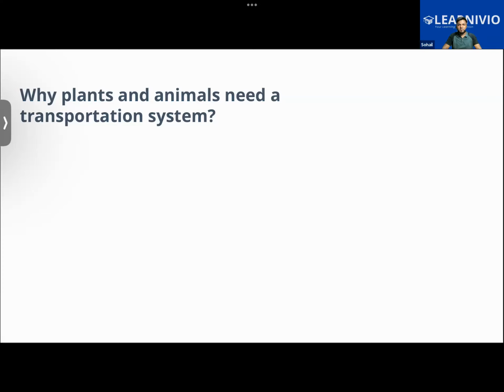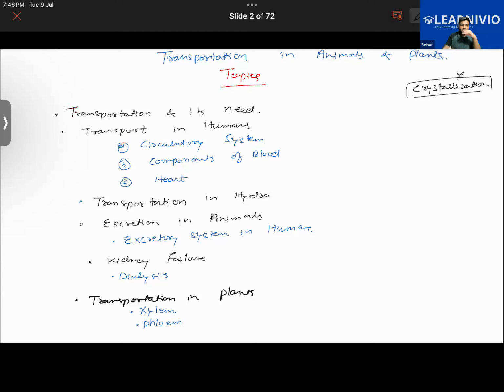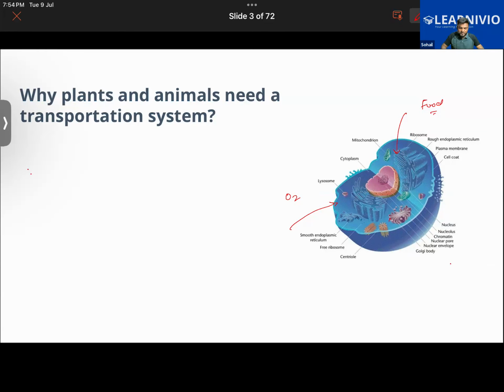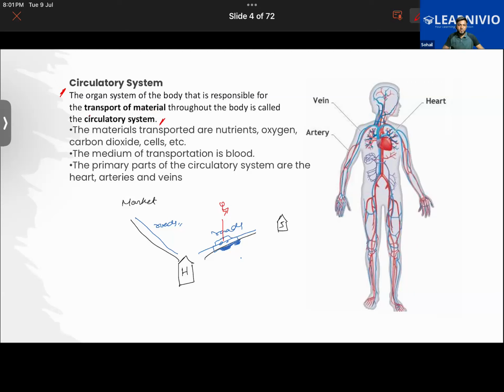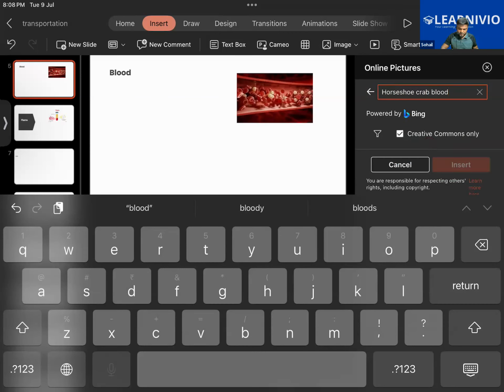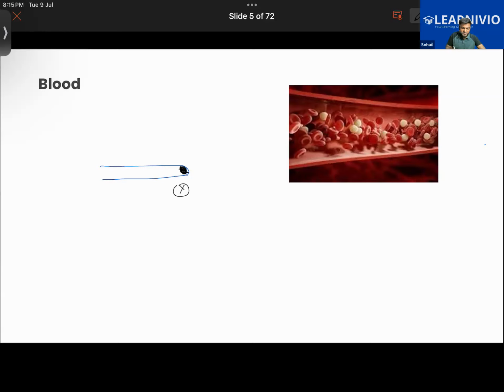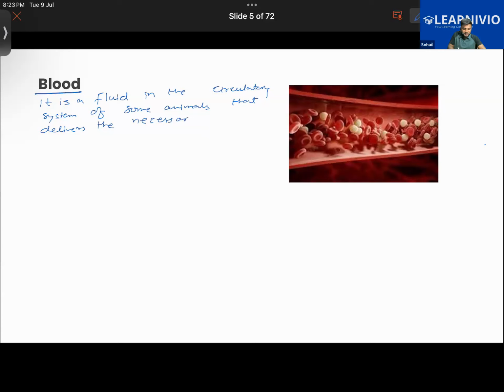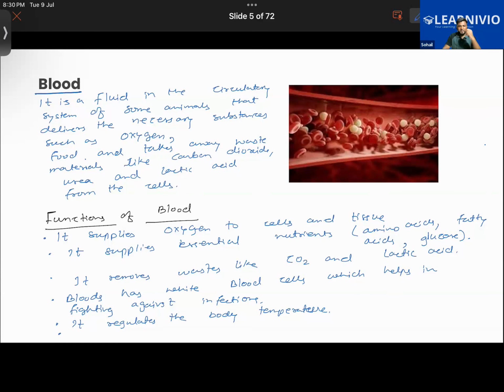Learnivio | Science Lect 7th CBSE S2 09-07-2024